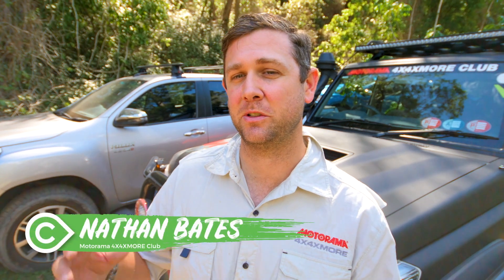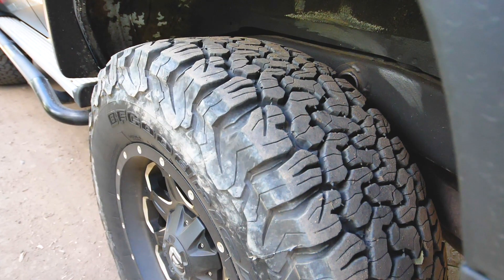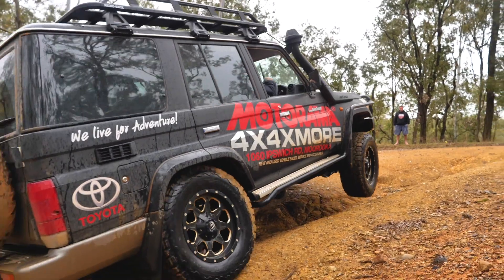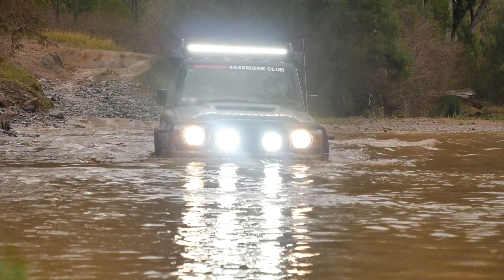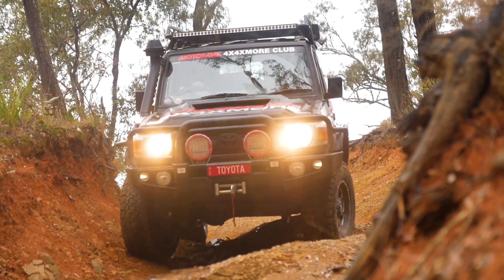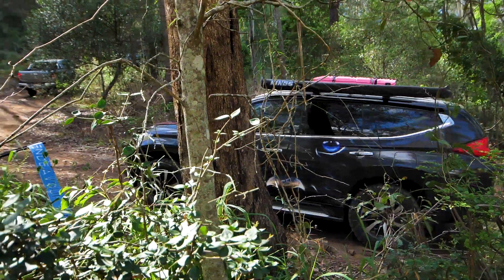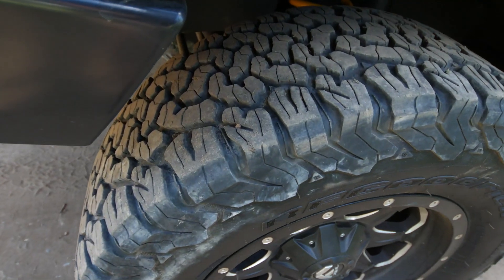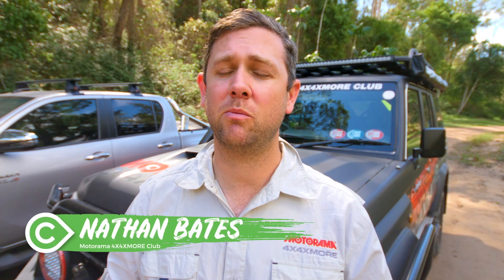All-Terrain vs Highways Tyres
4X4XMORE tyres specialist Nathan Bates explains the difference between all-terrain and highway tyres, which to choose when and why you should change.